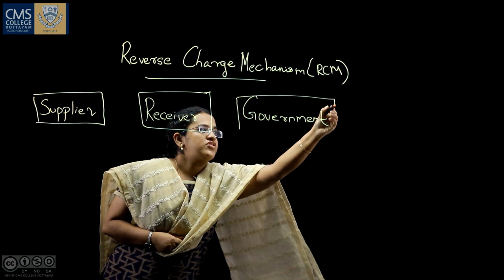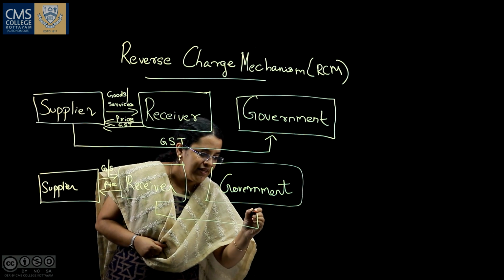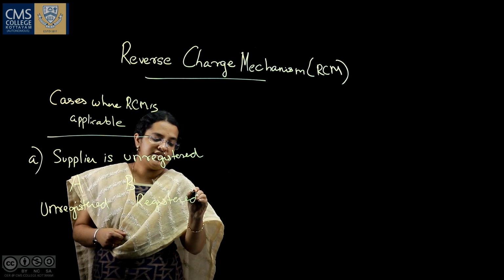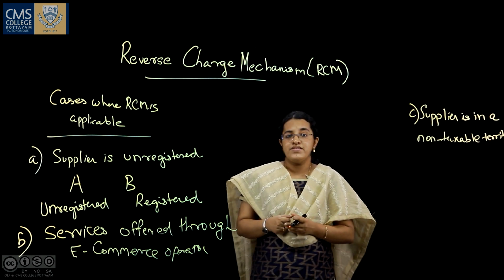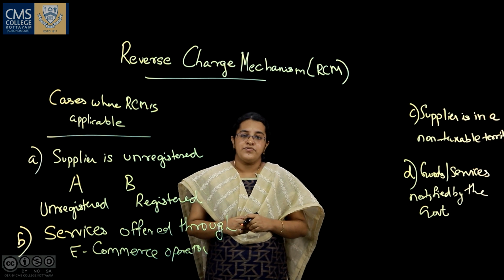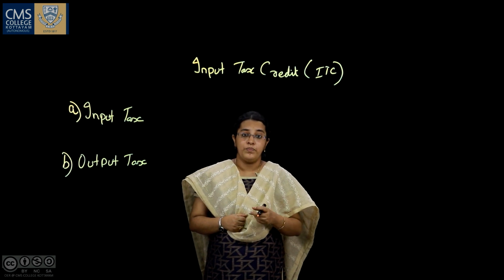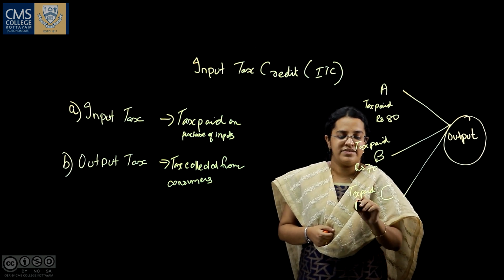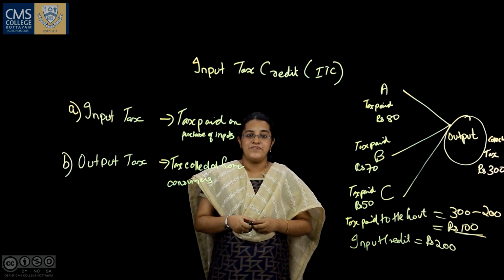Reverse Charge Mechanism | Ann Abraham | Department of Commerce